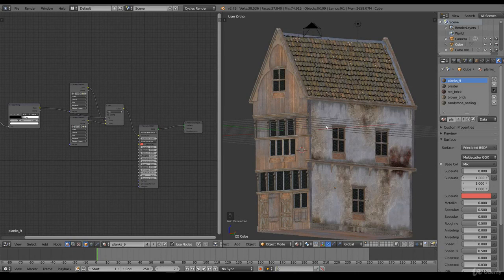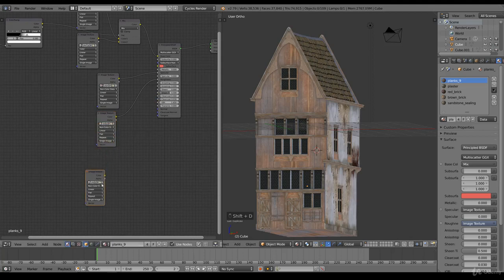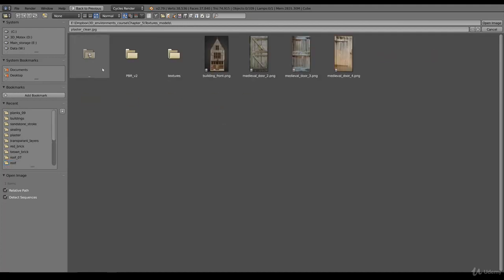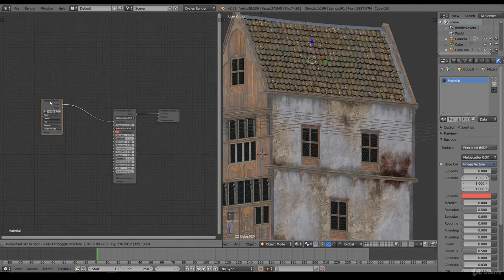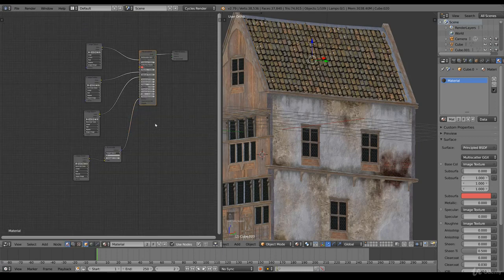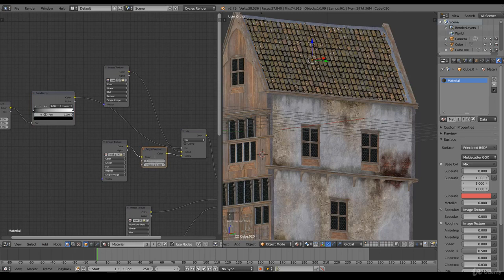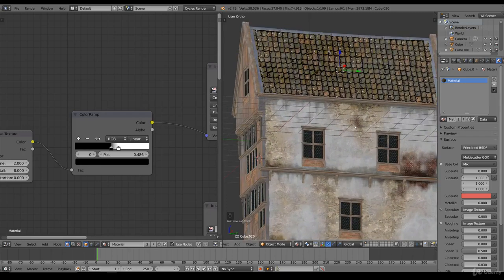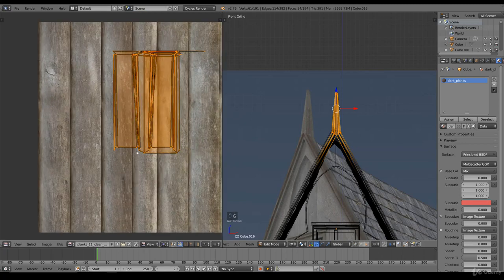295 Updating all the materials